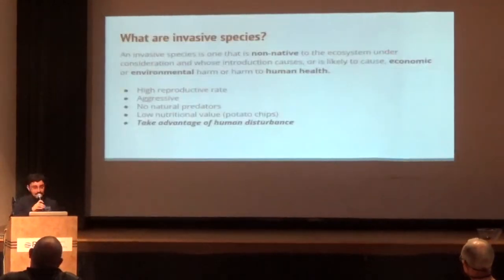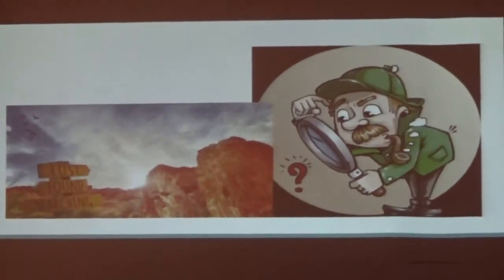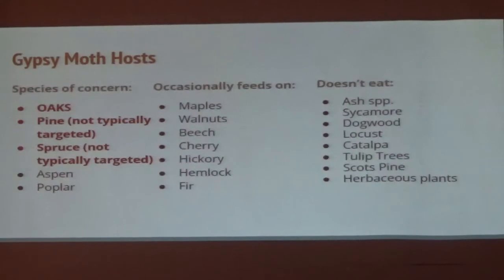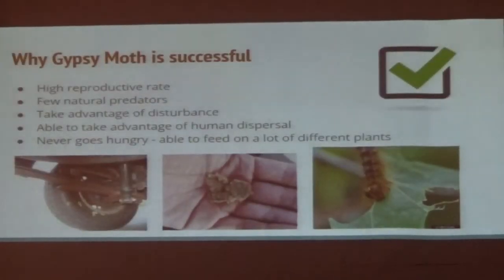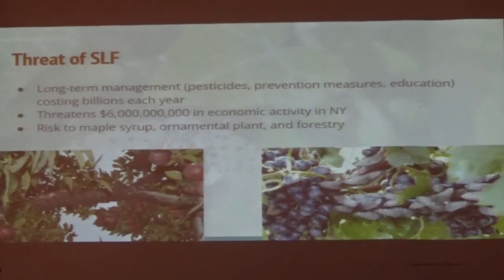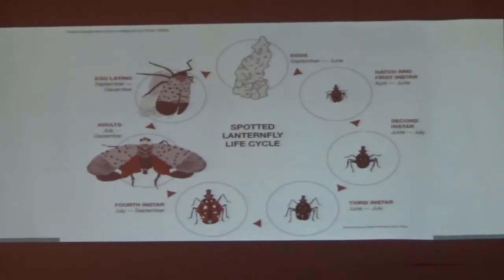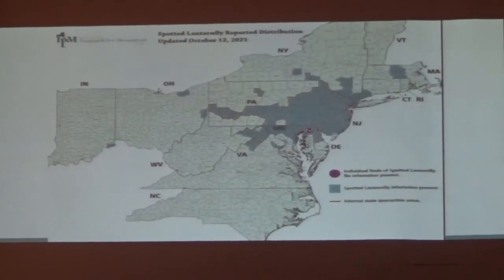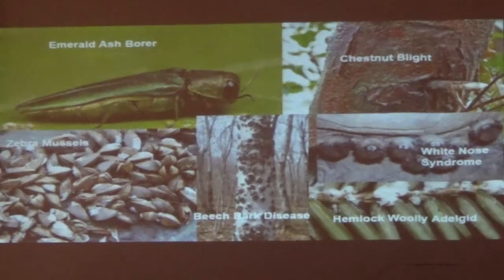ADK GVC Meeting 2021_10_13 Part 1 of 2--Workshop--invasive species presented by Matt Gallo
invasive species workshop presented by Matt Gallo, Terrestrial Program Outreach
Coordinator for Finger Lakes PRISM (fingerlakesinvasives.org)

This video is a recording of the October 13, 2021 meeting of the Genesee Valley Chapter (GVC) of ADK. The meetings are open to the public. For more information about meeting times and previous recorded meetings go